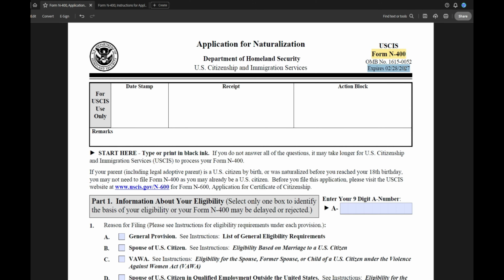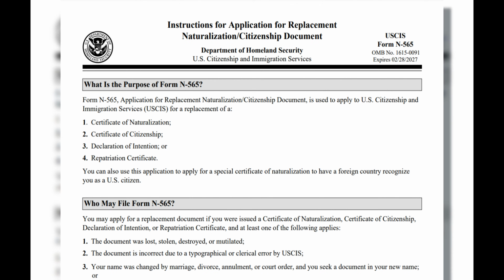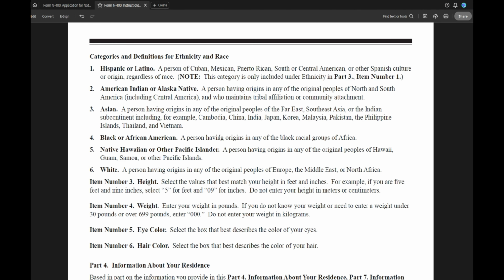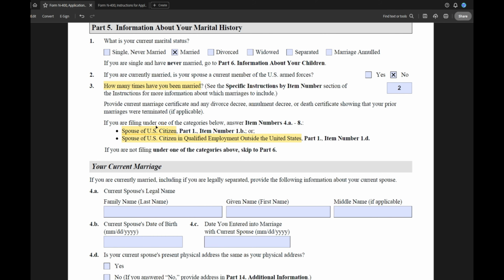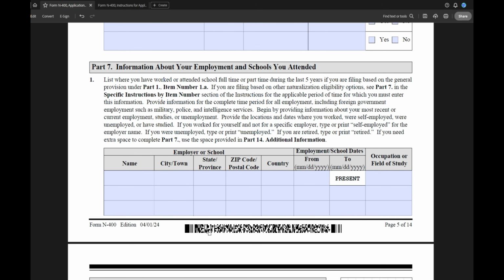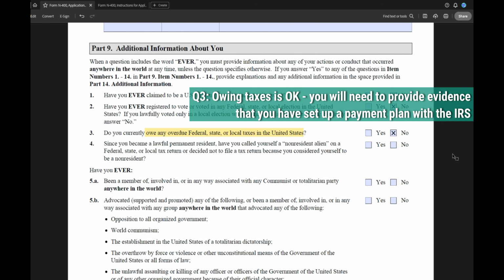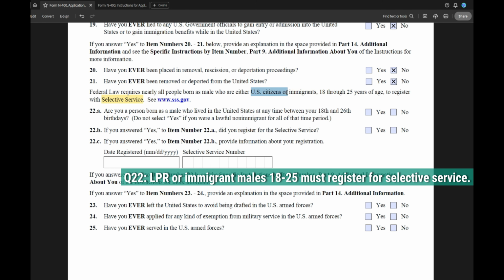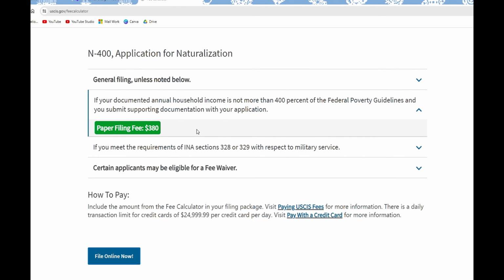N-400 GUIDE 3-YEAR RULE | Paper Filing Application for Naturalization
Time stamps:
0:00 Intro and Guide
21:10 Moral character, selective service, and oath of allegiance
30:02 Where to send N-400
30:31 N-400 Filing fee